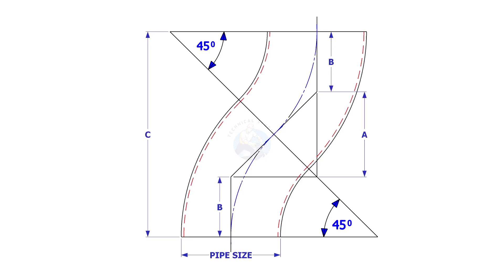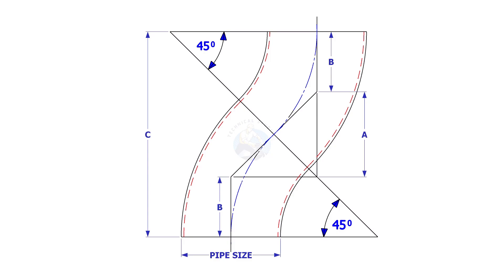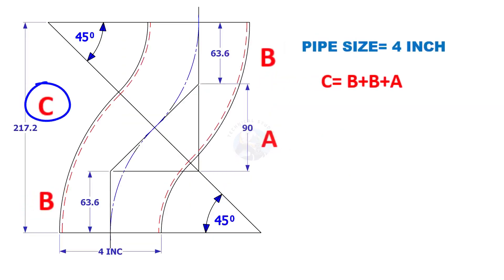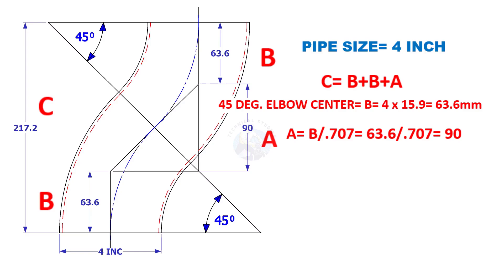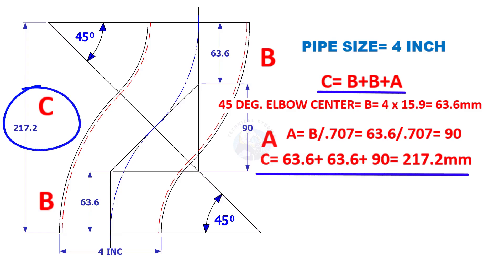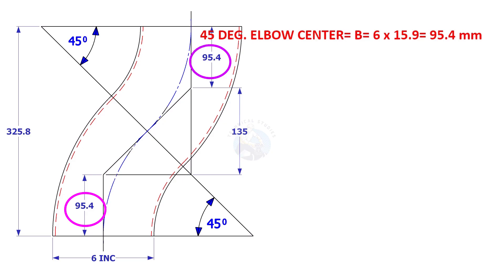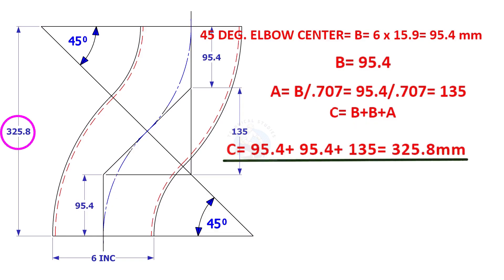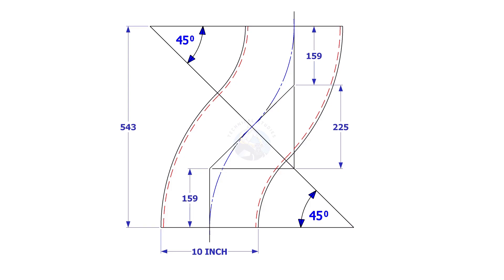45 degree elbow calculations, an easy method0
“industrial piping systems”
“piping layout design”
“piping engineering standards”
“piping materials and specifications”
“piping system installation guide”
“piping isometric drawings”
“piping design software”
“ASME piping code”
      “metal fabrication process”
“steel structure fabrication”
“custom metal fabrication services”
“fabrication shop layout”
“fabrication techniques and tools”
“sheet metal fabrication guide”
“fabrication tolerances and QA/QC”
“CNC fabrication services”
 “pipe fitting types and uses”
“plumbing and piping fittings”
“pipe fitting symbols and charts”
“ANSI/ASME pipe fittings standards”
“threaded vs welded fittings”
“industrial pipe fittings suppliers”
“PVC/CPVC/SS pipe fittings guide”
 “pipe fitter job description”
“pipe fitter resume sample”
“fitter course and certification”
“industrial fitter interview questions”
“mechanical fitter duties and skills”
“fitter training institute near me”
“ITI fitter trade syllabus”
 “welding types and techniques”
“TIG vs MIG welding comparison”
“welding certification courses”
“welding safety procedures”
“underwater welding jobs”
“welding defect types and inspection”
“welding machine settings chart”
“ASME welding standards”